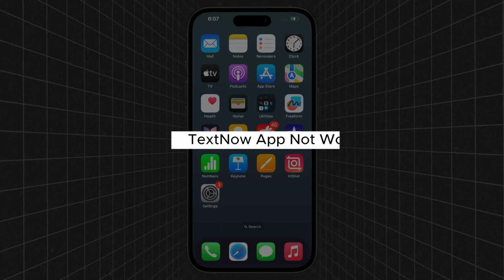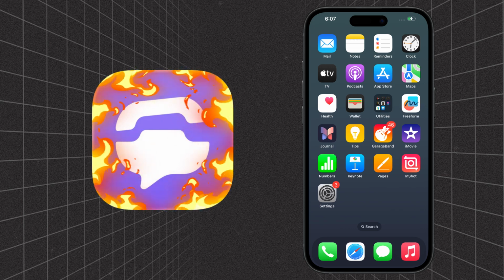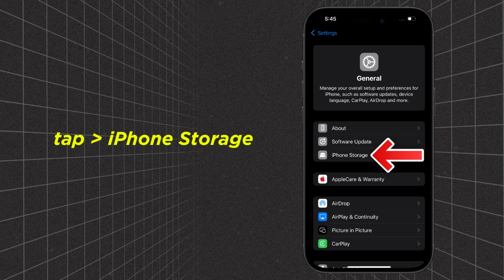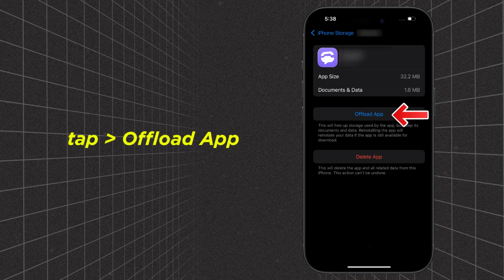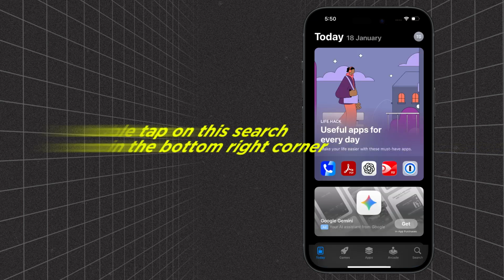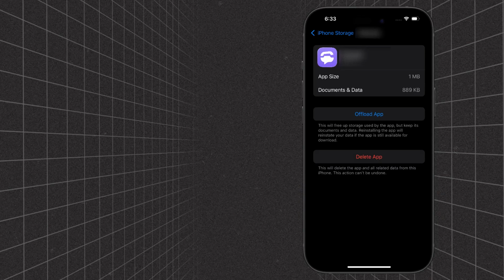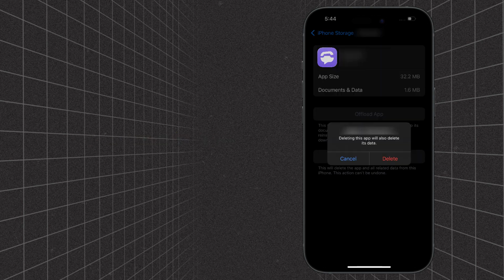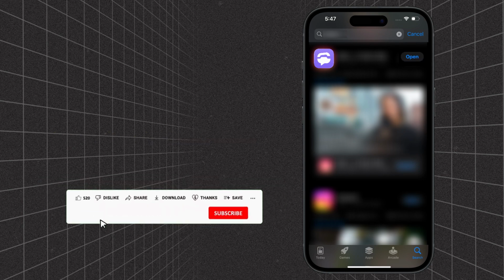TextNow App Not Working: How to Fix TextNow App Not Working